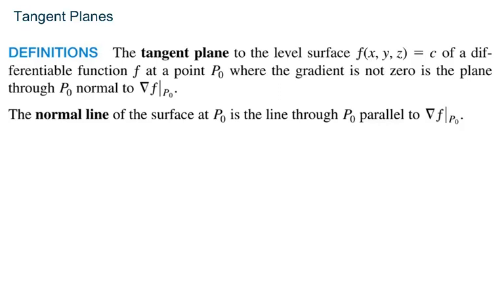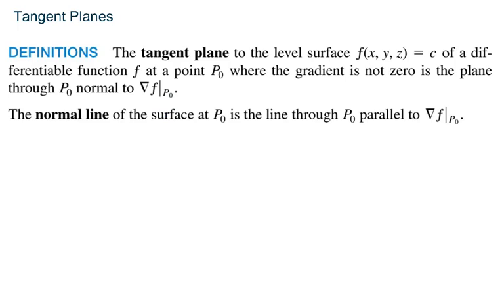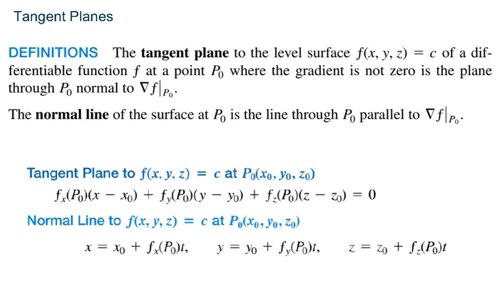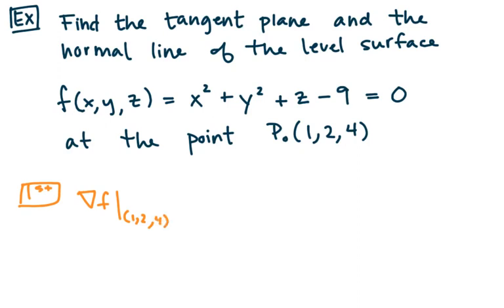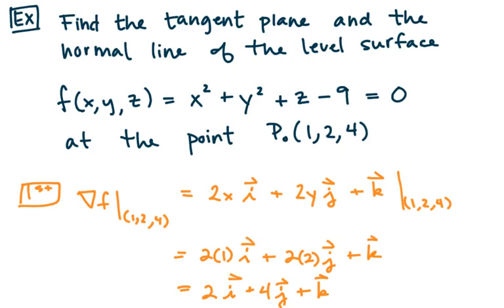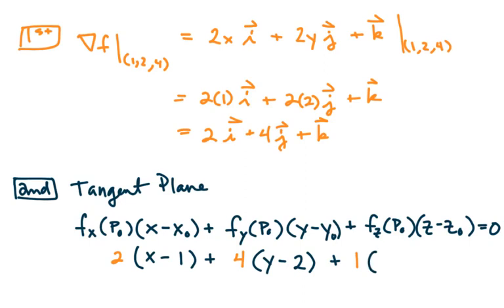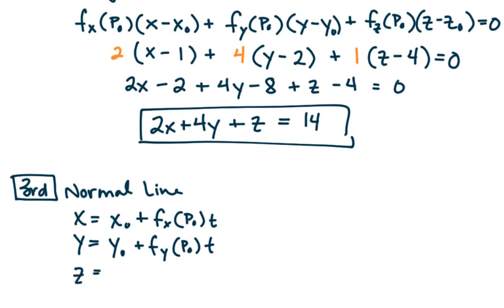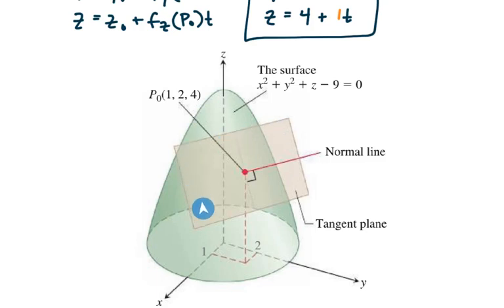MAT273 - Calc3 - 14.6a Find A Plane Tangent To A Level Surface, Find The Normal Line